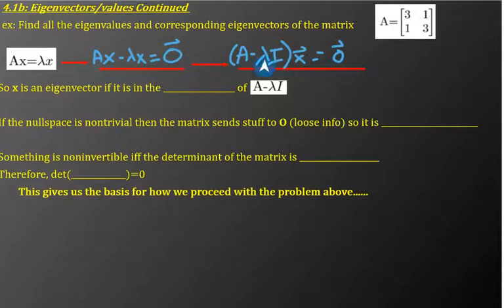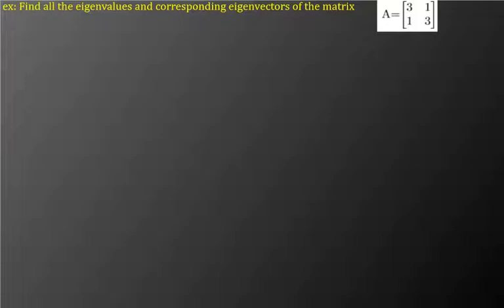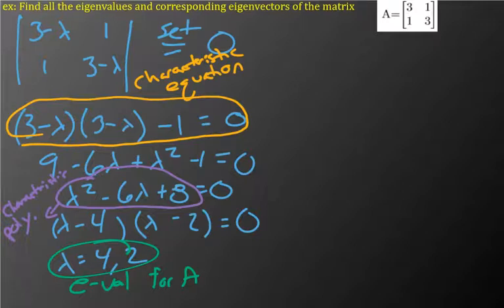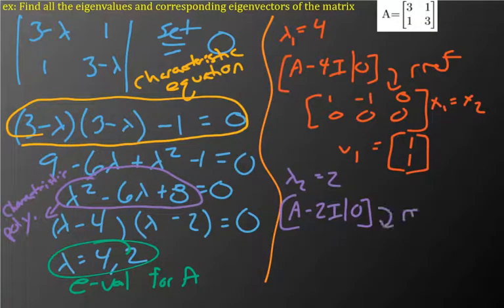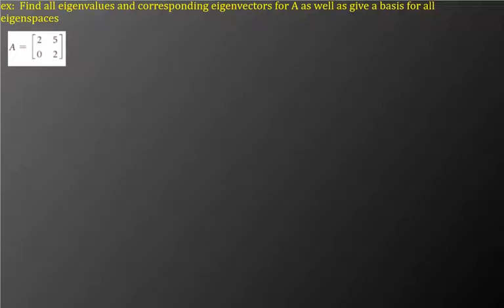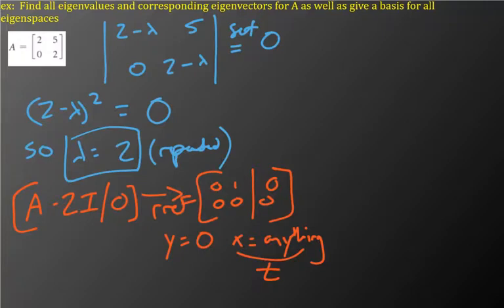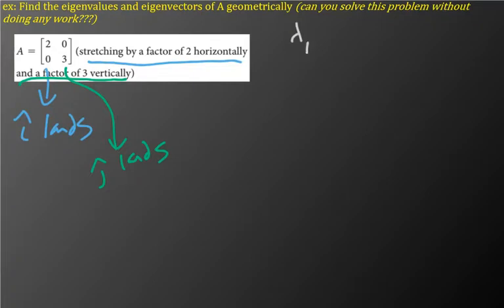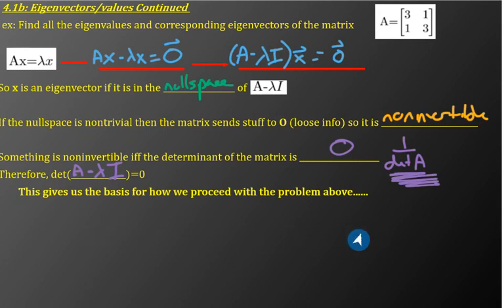Ch 4.2 - Linear Algebra - Eigenstuff Computation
This is sort of a Eigenvector/value intro part two. Here I go through the super important concept behind why the determinant is used in the computation and I work through some simple 2x2 matrix examples.